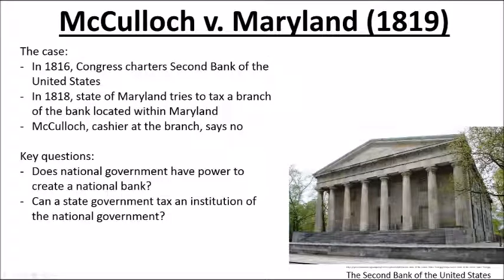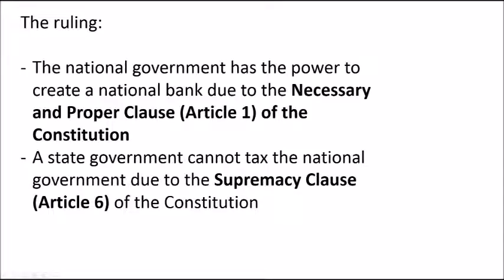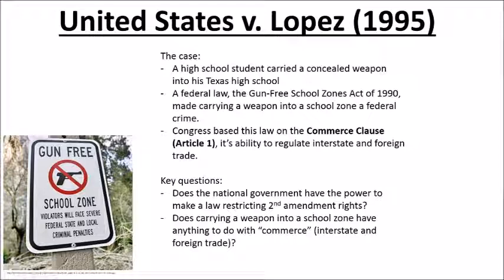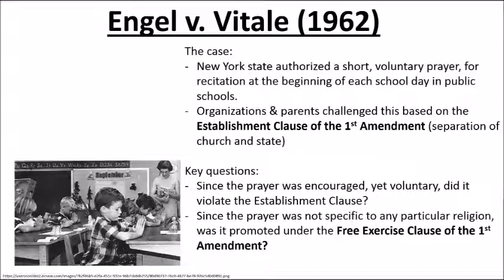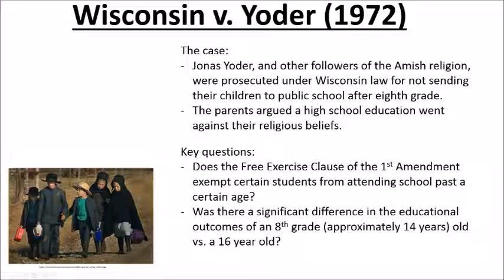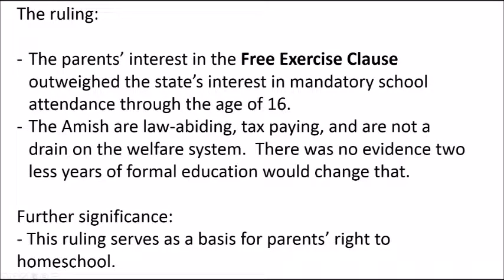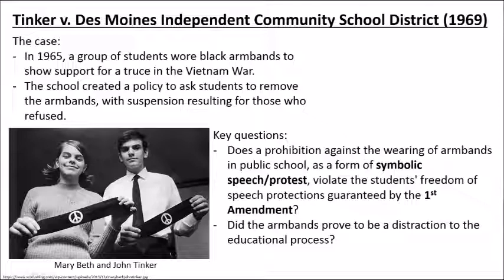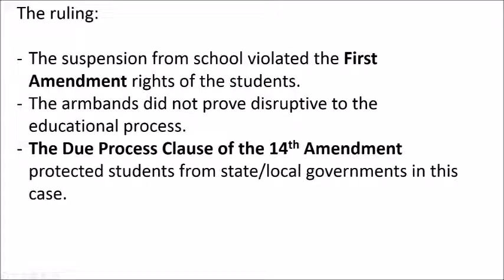15 Required Supreme Court Cases (1-5)